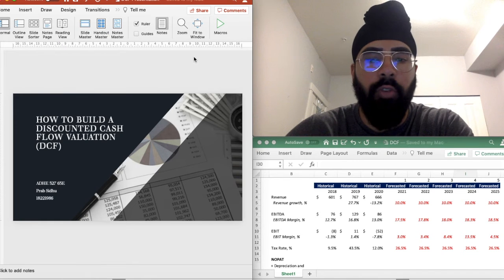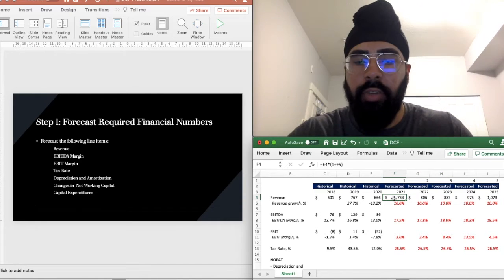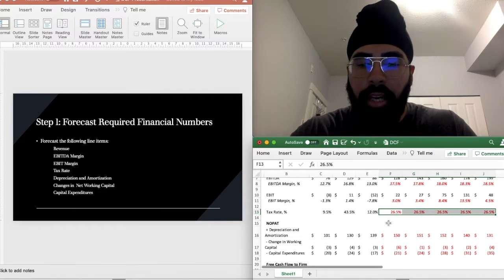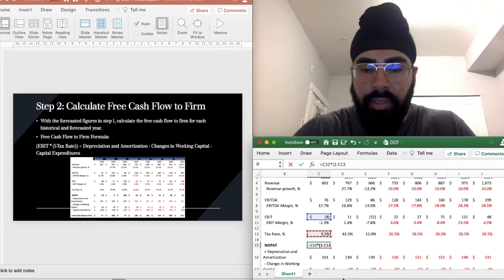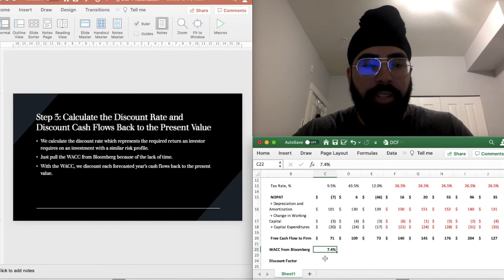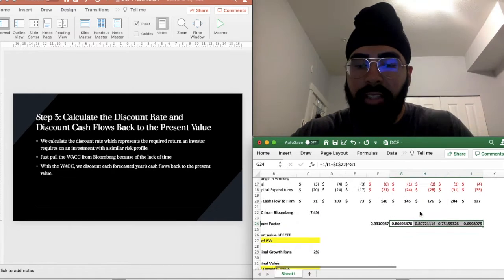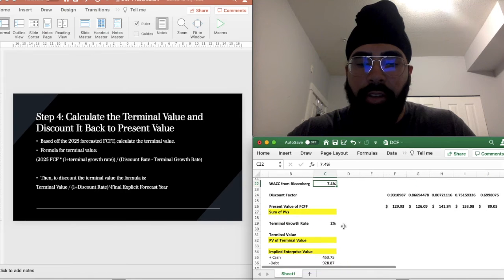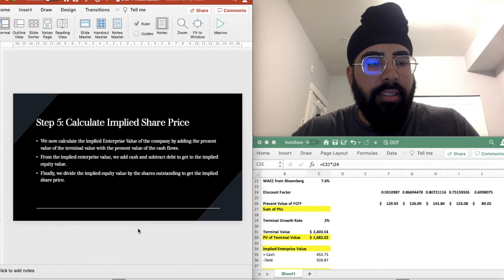ADHE 327 Final Project: Valuation/DCF Lecture